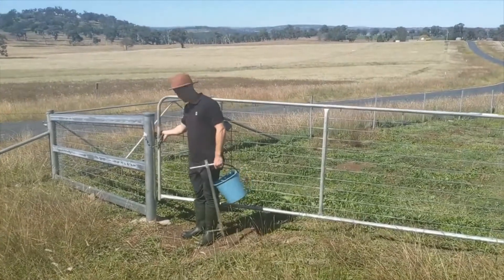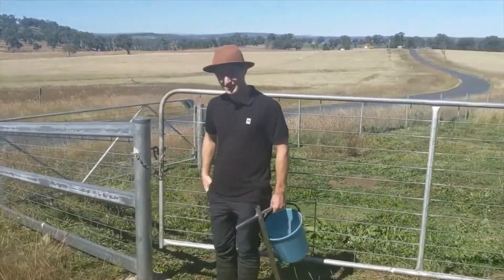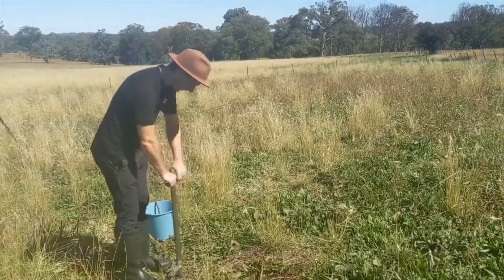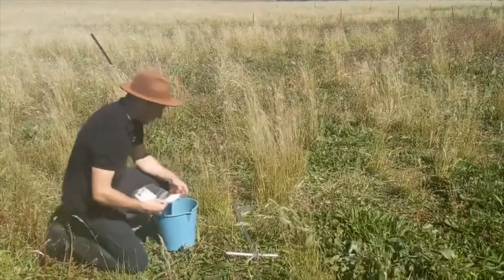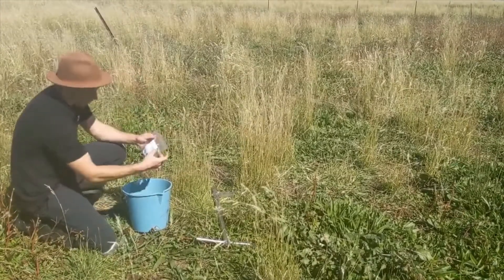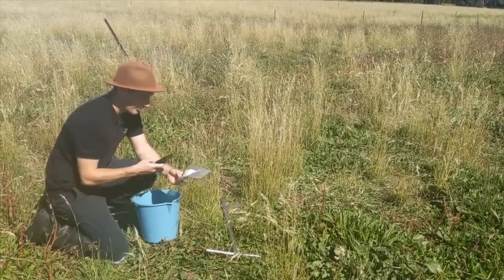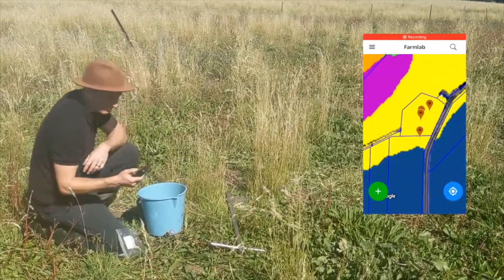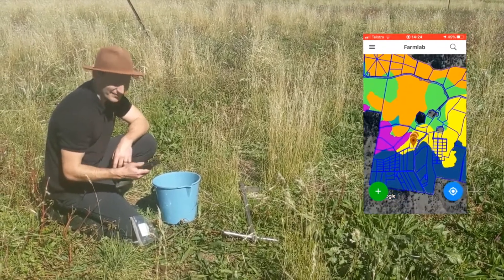Soil Sampling with the FarmLab mobile app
A quick explainer on how to take and submit a soil sample with the FarmLab Mobile app. To identify sample locations, we've used soil management zones created in the FarmLab website.